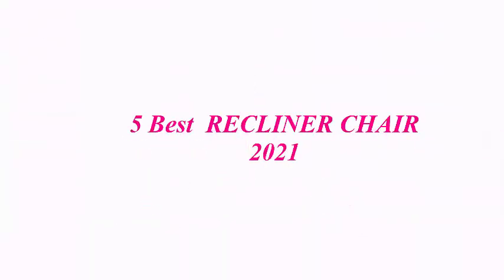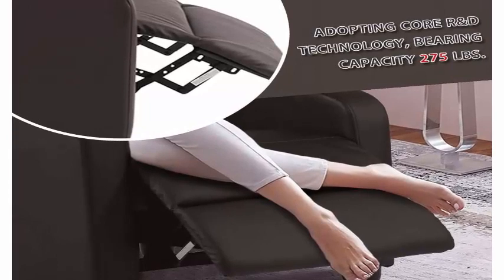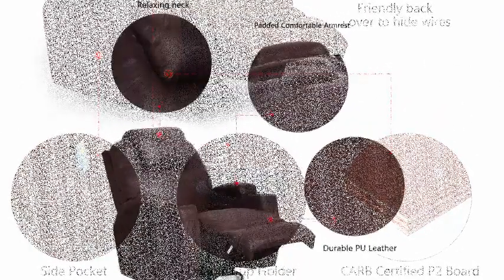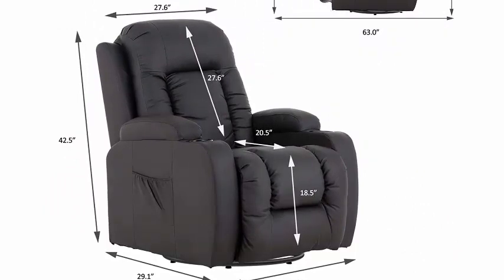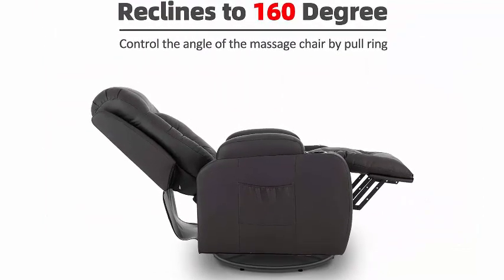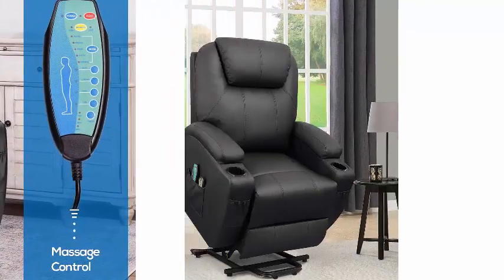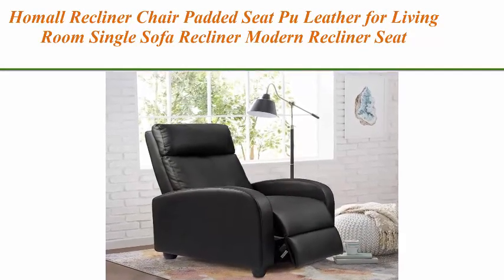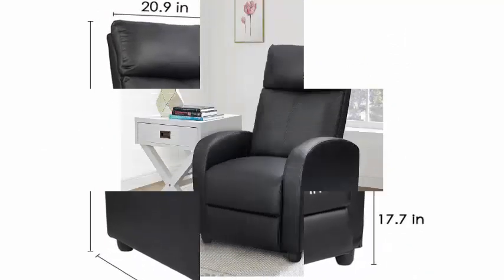5 Best RECLINER CHAIR 2021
Checkout These Links For Updated Price Of 5 Best  RECLINER CHAIR 2021;

Top 1
Recliner Chair for Living Room Massage Recliner Sofa Reading Chair Winback Single Sofa Home Theater Seating Modern Reclining Chair Easy Lounge with PU Leather Padded Seat Backrest

Top 2
Esright Massage Recliner Chair Heated PU Leather Ergonomic Lounge Chair 360 Degree Swivel, Brown

Top 3
Mecor Massage Recliner Chair PU Leather Rocker with Heat 360 Degree Swivel Single Sofa Seat Ergonomic Lounge with Cup Holders/Side Pockets/Remote Control for Living Room (Brown)

Top 4
Flamaker Power Lift Recliner Chair PU Leather for Elderly with Massage and Heating Ergonomic Lounge Chair for Living Room Classic Single Sofa with 2 Cup Holders Side Pockets Home Theater Seat (Black)

Top 5
Homall Recliner Chair Padded Seat Pu Leather for Living Room Single Sofa Recliner Modern Recliner Seat Club Chair Home Theater Seating (Black)